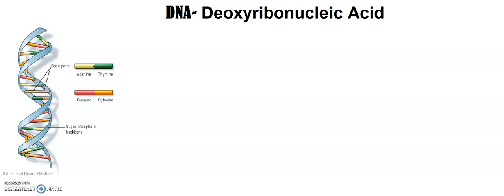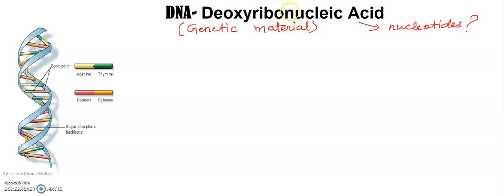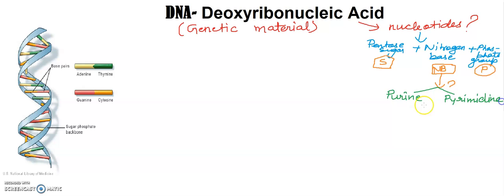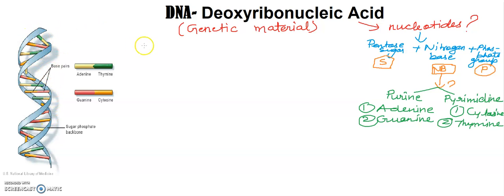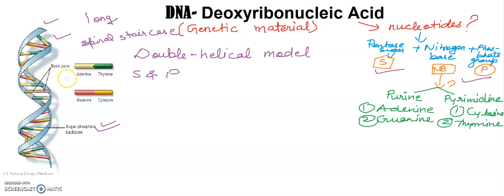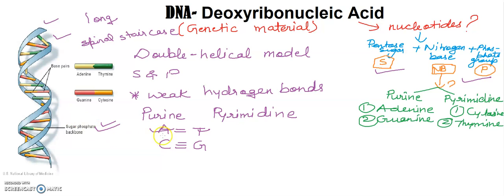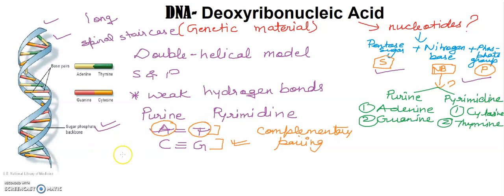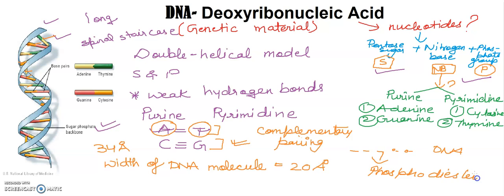DNA & its structure " BIOLOGY CONCEPTS " where biology meets technology.